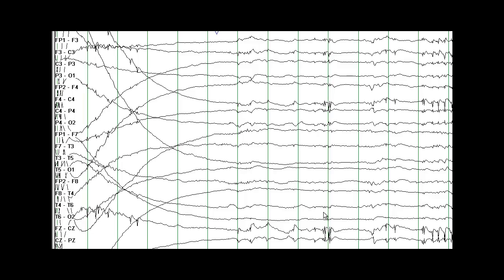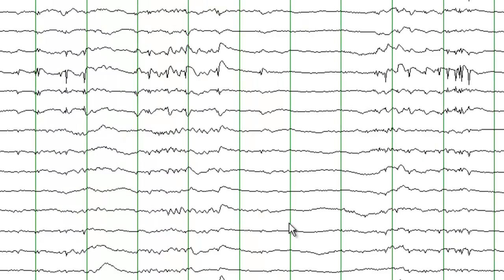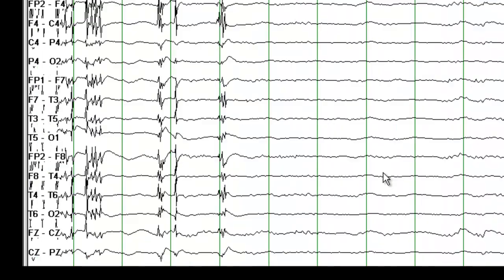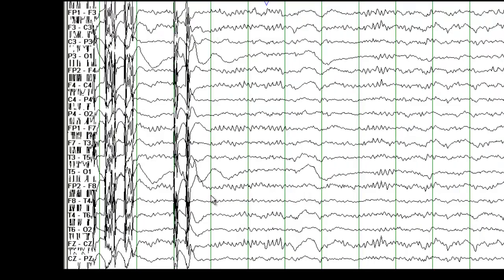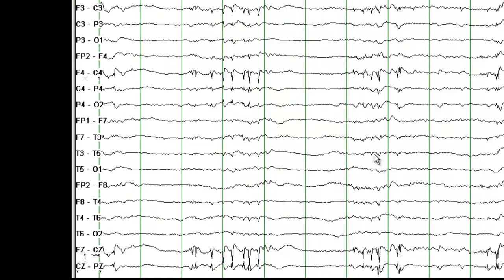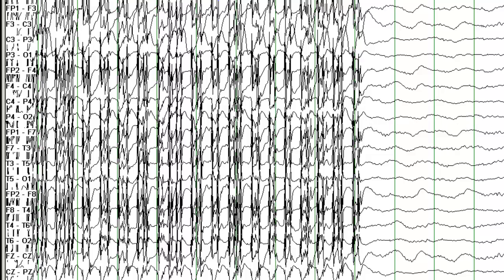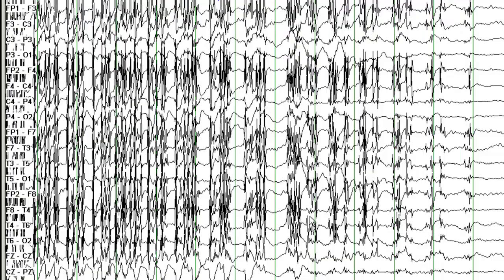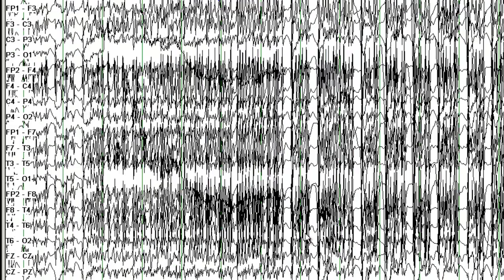EEG OSCE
Review of EEG OSCE for exam preparation